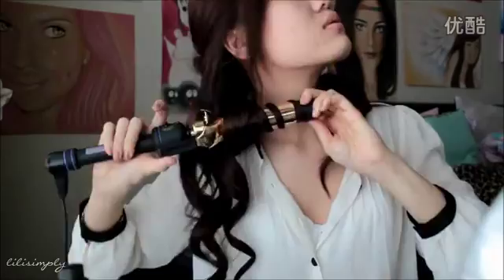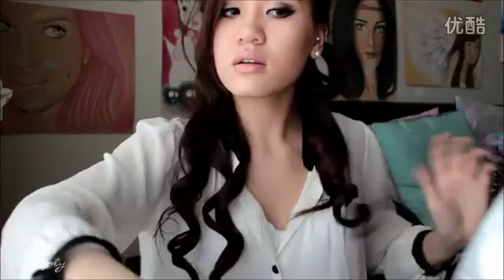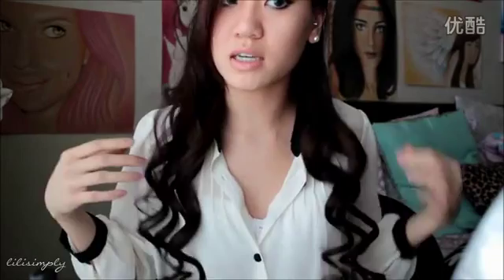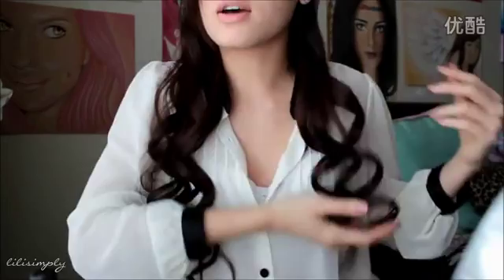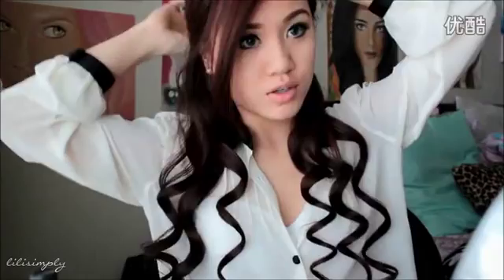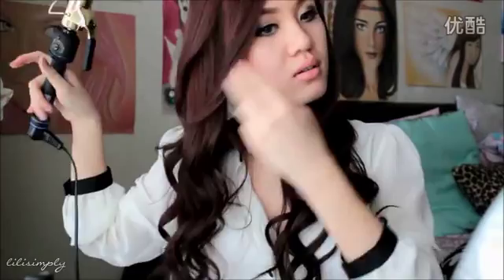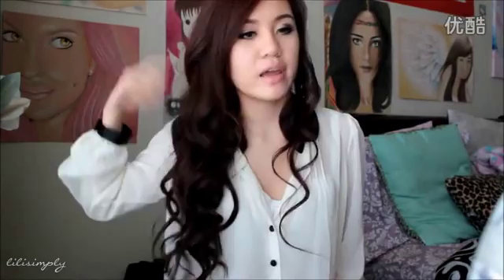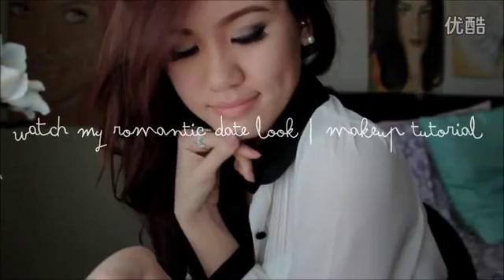Large hair sticks